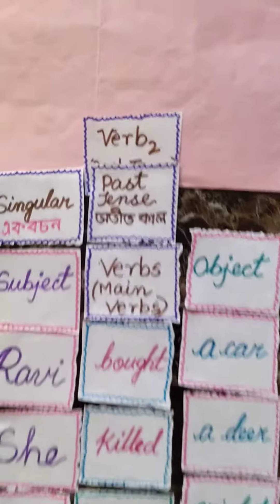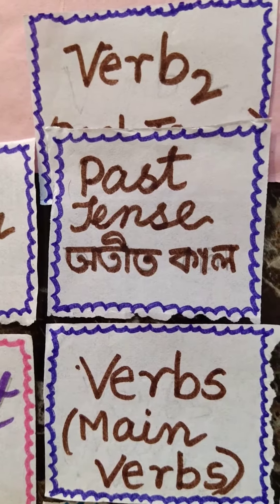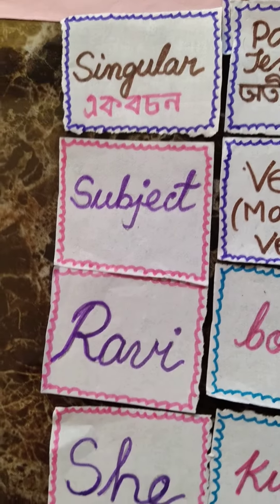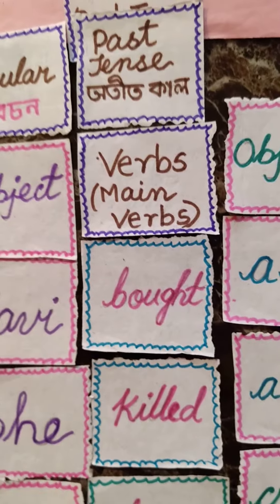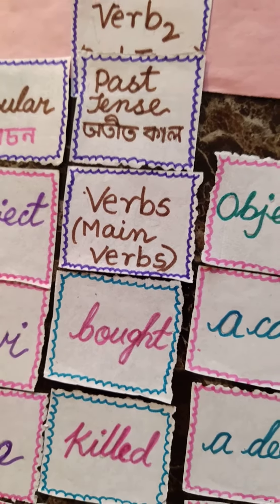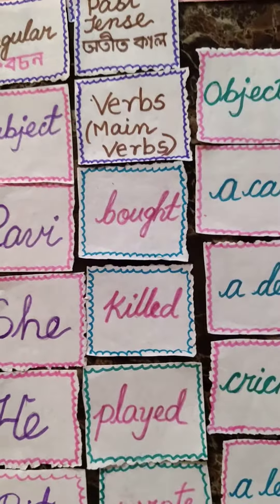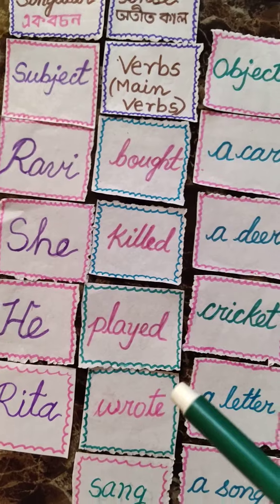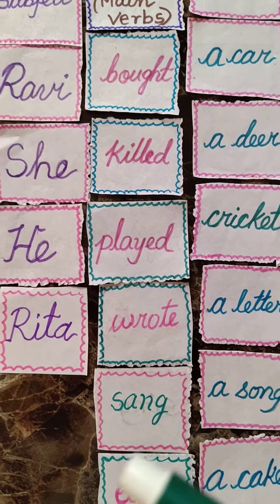An activity on Simple Past Tense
The formation of sentences in Simple Past Tense with examples